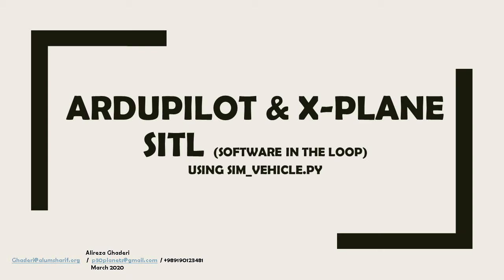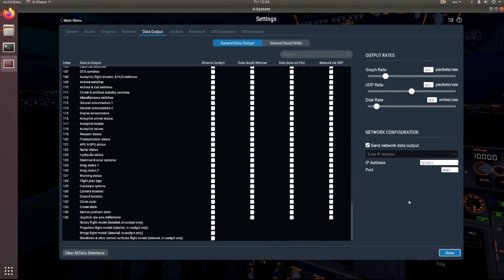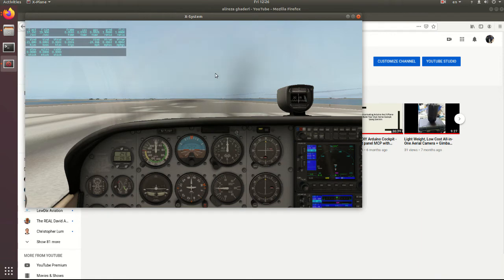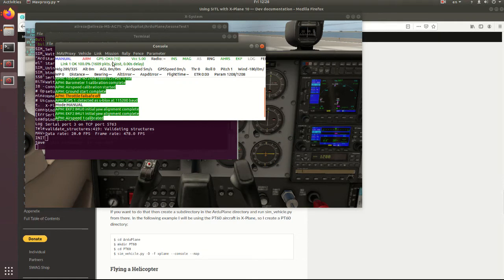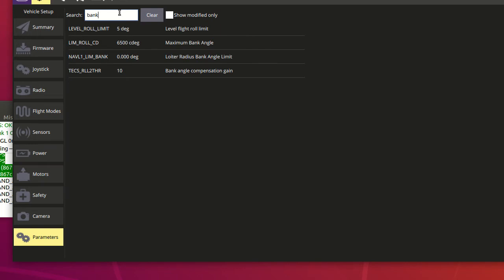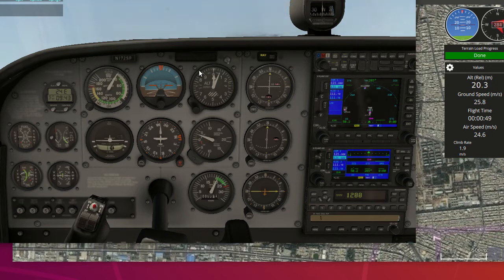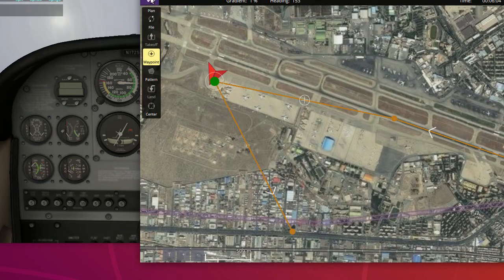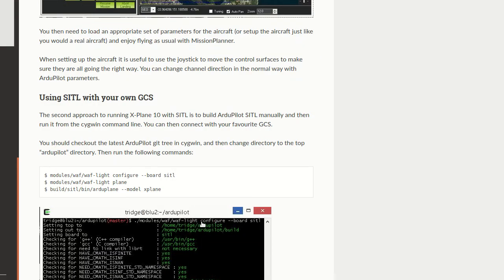Ardupilot Software in the Loop (SITL) with X-Plane 11 and QGroundControl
This video is an extension to the last video which is "Ardupilot & PX4 SIL(SITL) from Zero to 100 in one Hour (All in One)"
here is the link to the last episode:

In this video we run our SITL (Software in the Loop Simulation) with Ardupilot in X-Plane 11 environment. using sim_vehicle.py method.
We try to run an autonomous flight plane with a Cessna sky-hawk 172 in OIII.
We crashed because of not tuned controller gains... the goal is to show you the concept only.

Useful links:
(Ardupilot walk-through for SITL with X-Plane)
(Last Episode help you through configuring environment for Ardupilot SITL)

let me know your comments, Questions